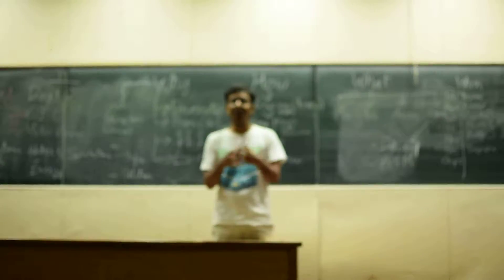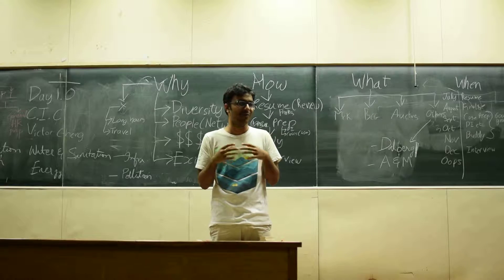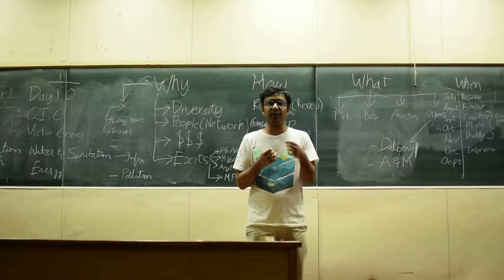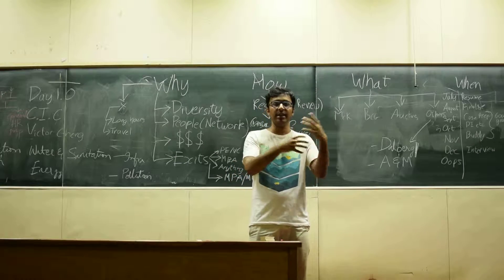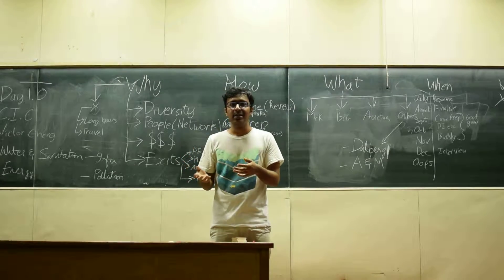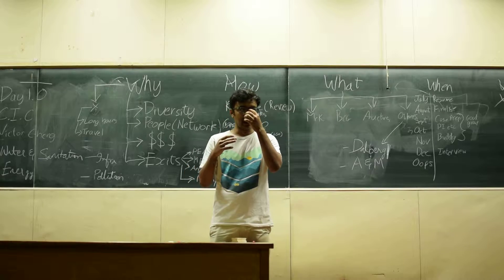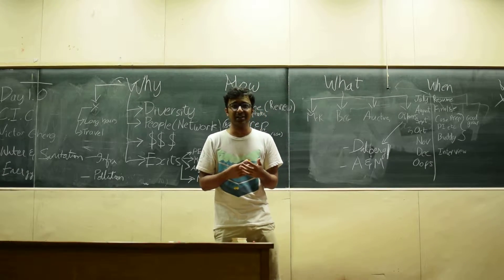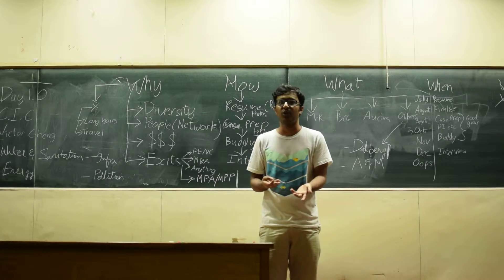IIT M Placement Drive 2018 day1(11)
day 1 consult & startup